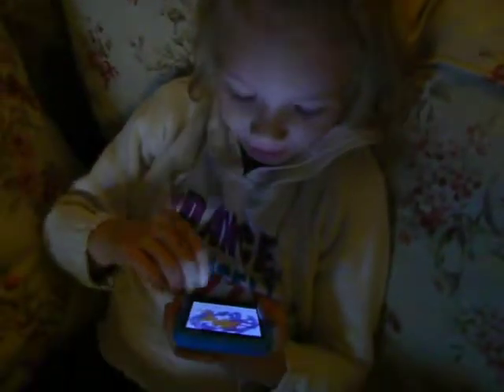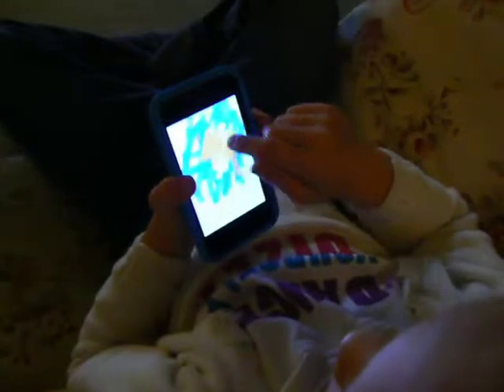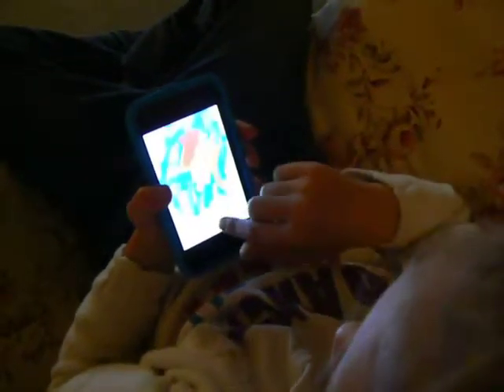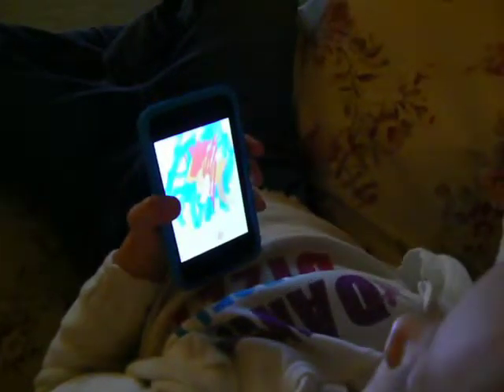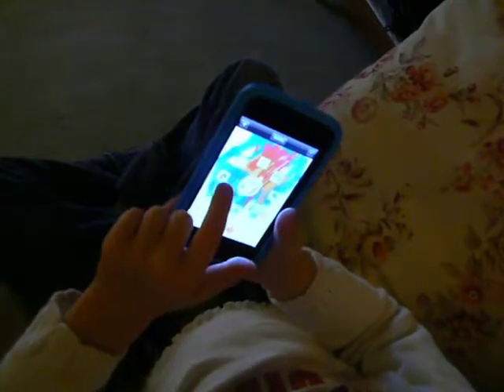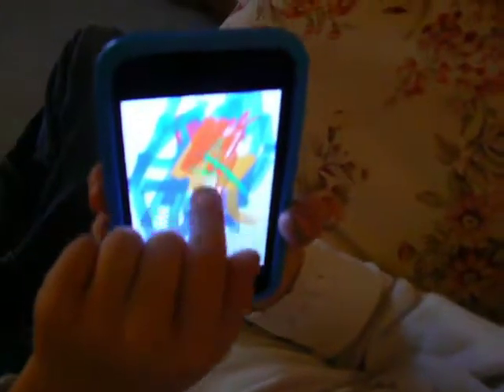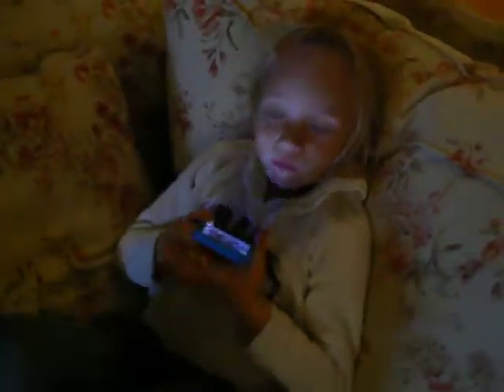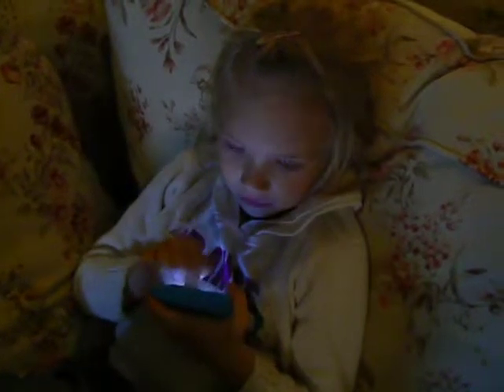Sketchbook Mobile Autodesk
So easy a 4 year old can use it